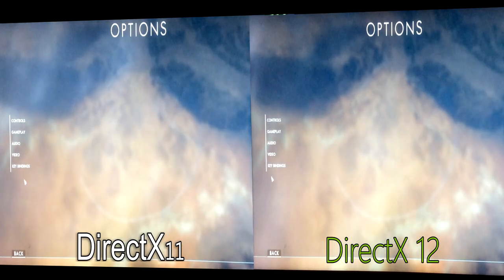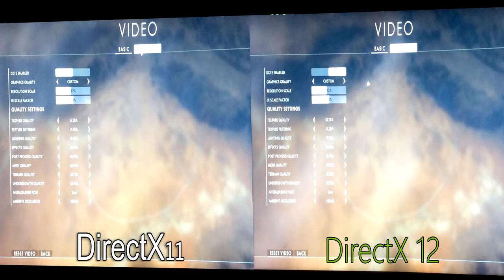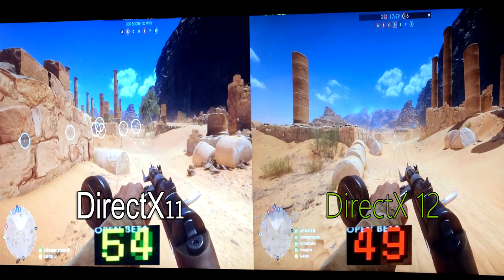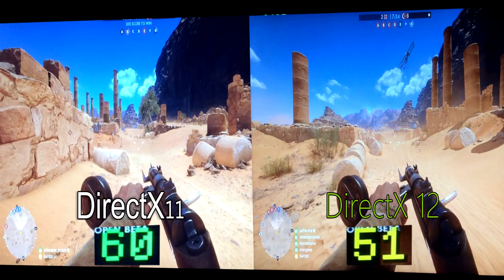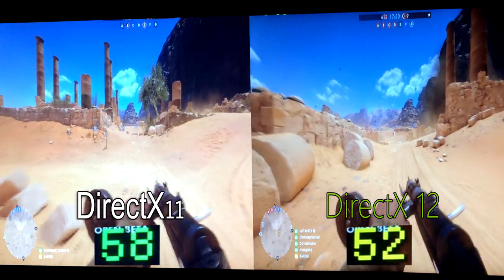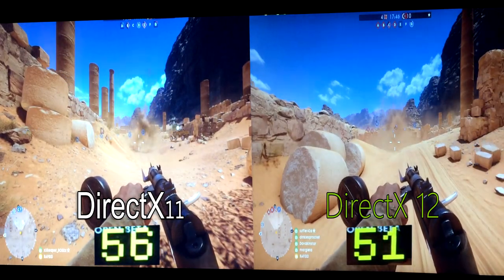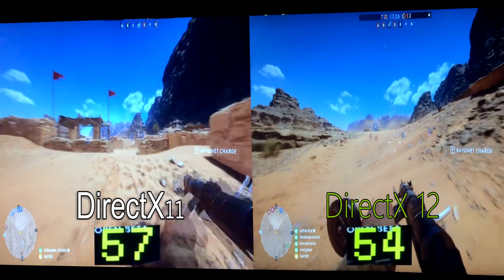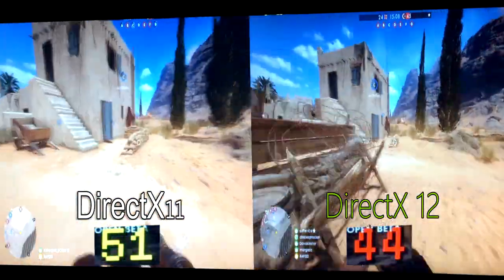Battlefield 1 Open Beta : DX11 vs DX12 Max Settings FPS Test R9 280X FX 8350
Get Cheap Games From G2A Get Far Cry Primal for only $28 Get The Rise Of The Tomb Raider for only $33 and more !!!

PC Used In This Video Specifications:
CPU: AMD FX 8350 overclocked @4.4ghz
CPU cooler: Corsair H100i Water Cooler
GPU: Asus R9 280x not overclocked
MOBO: ASRock FATAL1TY 990FX KILLER

My Other PC Specifications:
CPU : Intel Core I5 4690K Overclocked @4.4ghz
CPU Cooler : Cooler Master Hyper EVO 212
GPU : GTX TITAN
RAM : Crucial Ballistix Sport 8gb (2x 4gb) and Kingston HyperX (2x 4gb) = 16gb of total ram
MOBO : MSI Z87-G45 Gaming